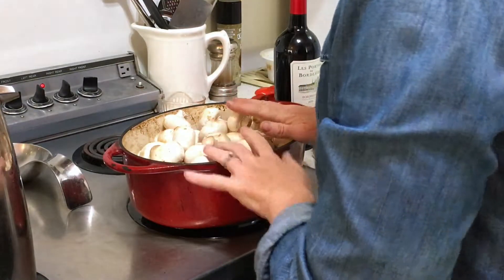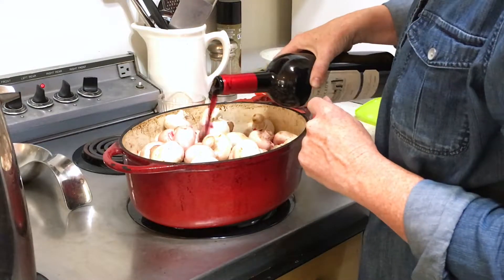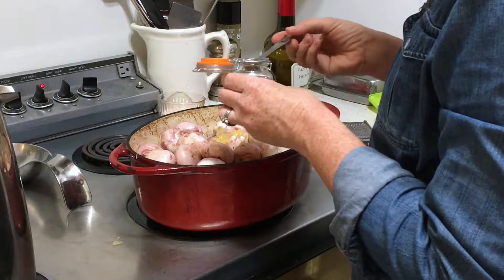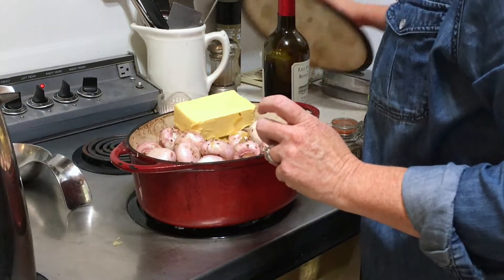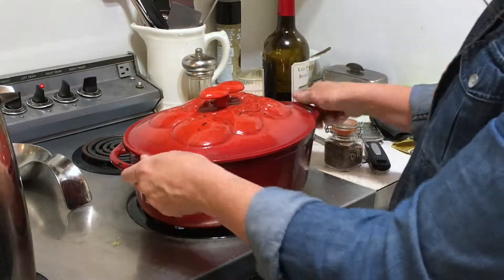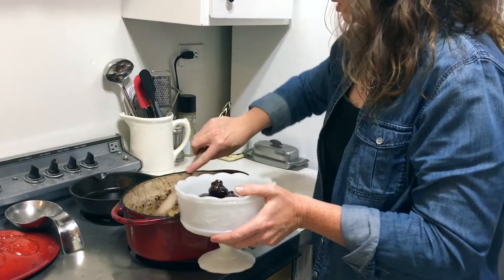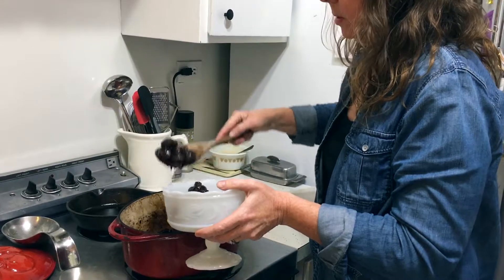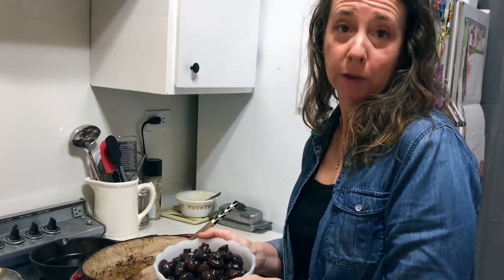Bordeaux Mushrooms Side Dish for the Holidays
For the full tutorial and recipe in this video, head over to the blog:

THIS DECADENT YET SIMPLE BORDEAUX MUSHROOMS SIDE DISH IS THE PERFECT ADDITION TO YOUR HOLIDAY TABLE. WHETHER ENTERTAINING FOR THANKSGIVING, CHRISTMAS, OR ANY GATHERING OF FRIENDS AND FAMILY, THIS DISH IS SURE TO IMPRESS!
Can you believe that Thanksgiving is next month?! I’m still trying to wrap up end-of-summer projects, AKA deck project from h e double-hockey sticks, uh-hem. Not to mention canning my tomato harvest. In small batches, of course, because: pacificnorthwest. I know there’s someone out there that’s with me in it! Thank you — it makes it a little more bearable. 🙂

GATHER TOGETHER — THE HARVEST AND THE FELLOWSHIP
One of the most beautiful things of all the hard work over the summer is to see it come to fruition. The most rewarding experience is harvesting the fruits of your own labor. As if by divine appointment. Blessed by God above, watching over us, and extending out his loving hands, saying, “Here you go. I made that. It’s my good and perfect gift, made just for you.”

Then we get the pleasure of taking those good gifts of harvest and creating something so wonderful, with hand-crafted attention, intending to share it with those we cherish and love. As if in response to what our Father in Heaven has done we turn around and do the same for others. Truly a wonderful life! Wait. I’m getting ahead of myself.

A SIMPLE SIDE DISH
Sometimes the grandest displays come simply as they are with little additions of craftsmanship. Like these Bordeaux mushrooms. This recipe lends to set-it and forget-it kind of cooking. Which is my favorite! Throw together some mushrooms, wine, butter, and seasonings, and then let it slow simmer all day on the stove.